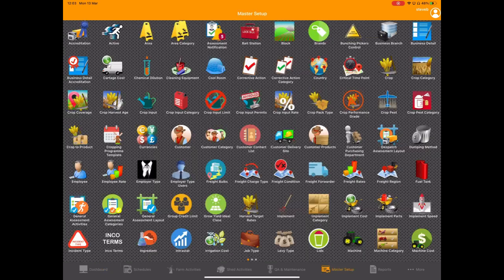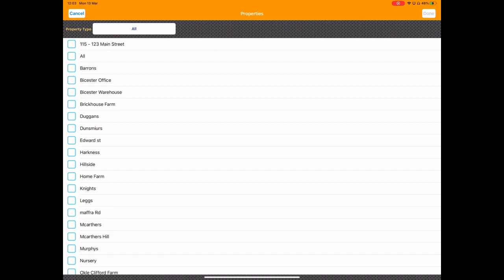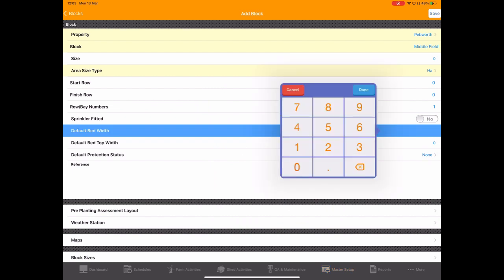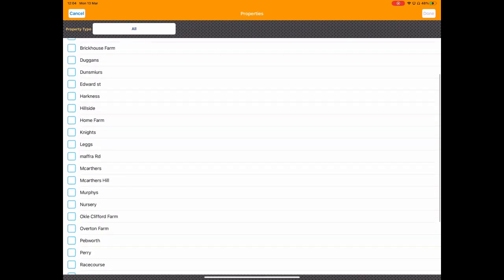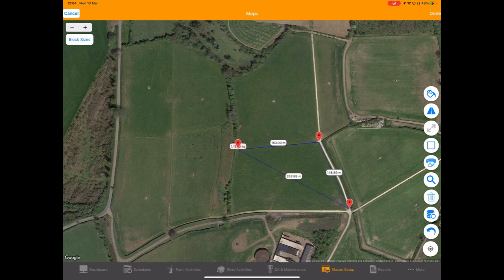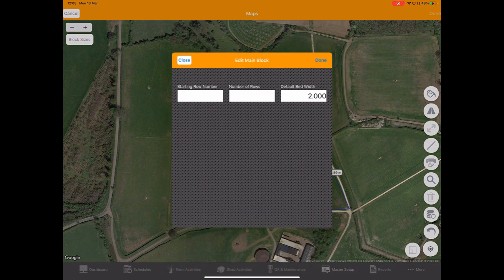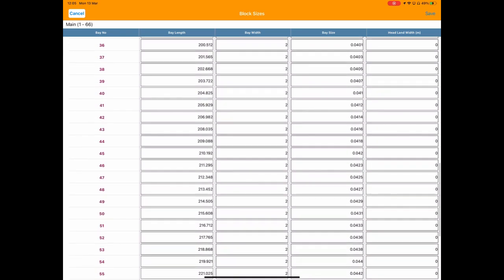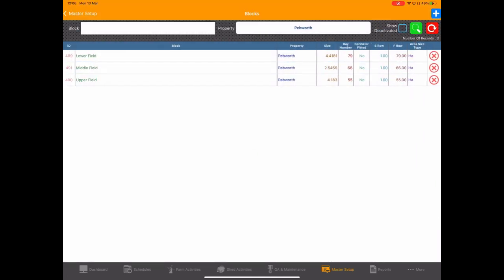LiveFarmer How To: Field and Bed Mapping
Tutorial on how to map out your fields for bedding and growing.